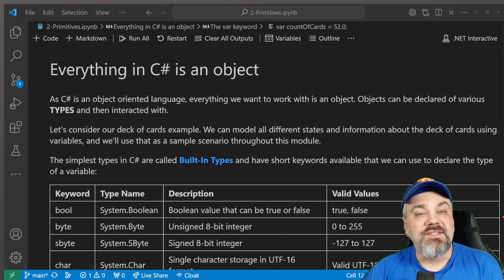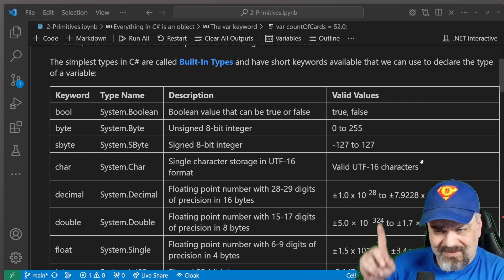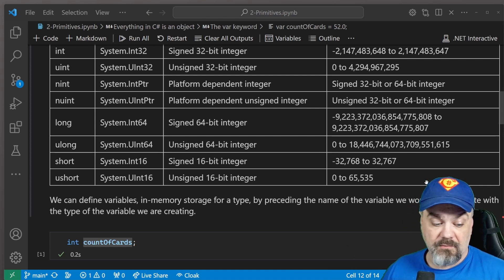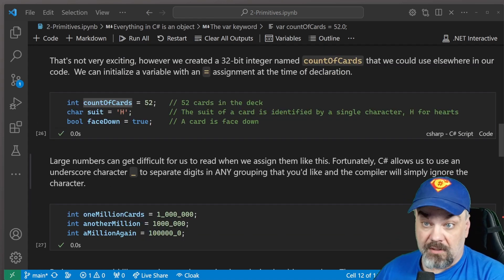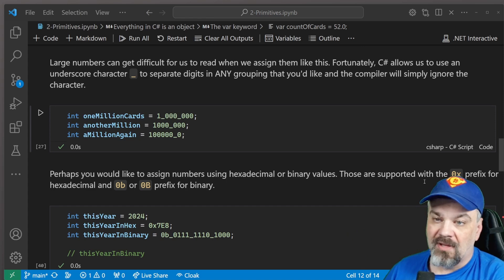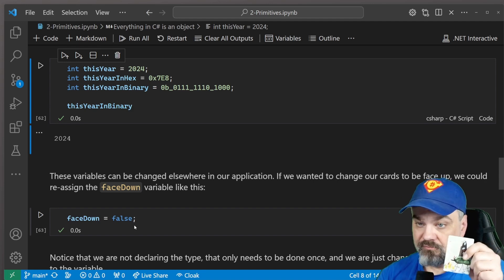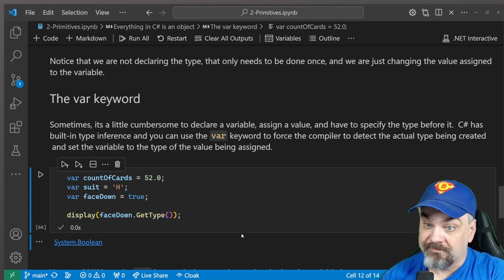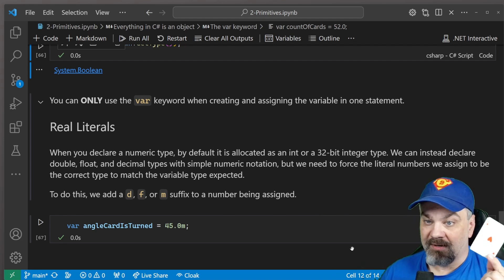Primitive Types in C# - C# in the Cards Episode 2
In this second lesson, you will learn about the primitive variable types in the C# language.  Text and notebooks that accompany this lesson can be found

C# in the Cards, , is an innovative and comprehensive video training series designed for those eager to dive into the world of programming. This series will guide you through the fundamentals of the C# programming language, one of the most popular and powerful languages in the software industry today.

Join us on this exciting journey and discover the endless possibilities that await you in the realm of C# programming. Let's shuffle up and deal!